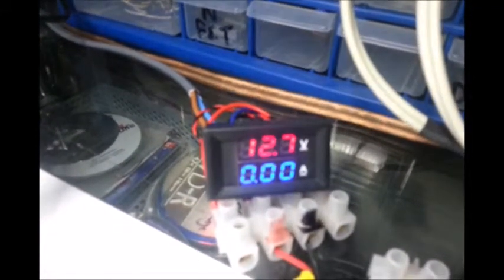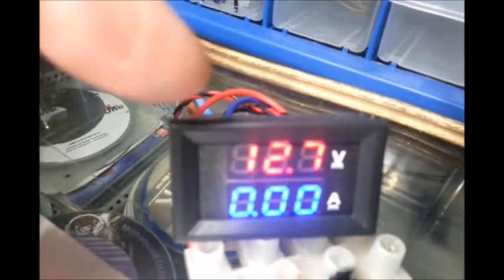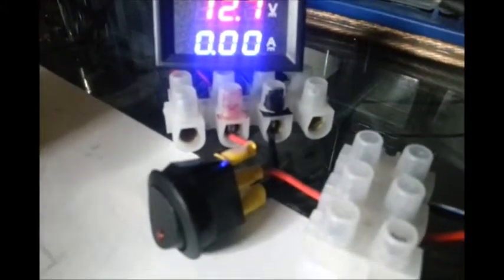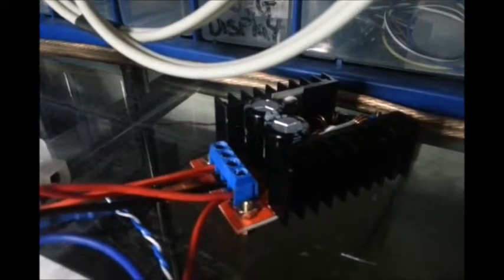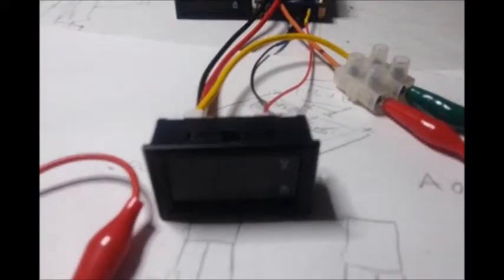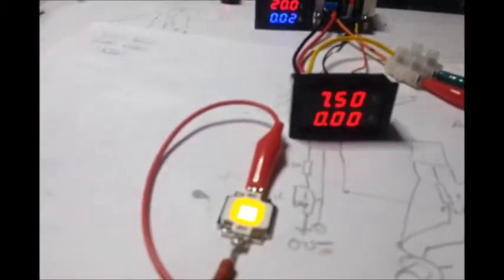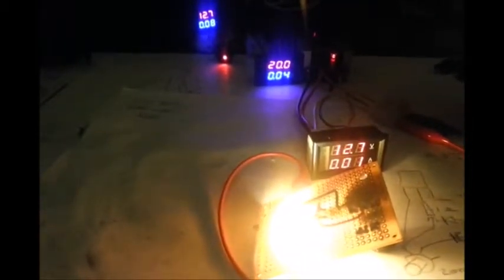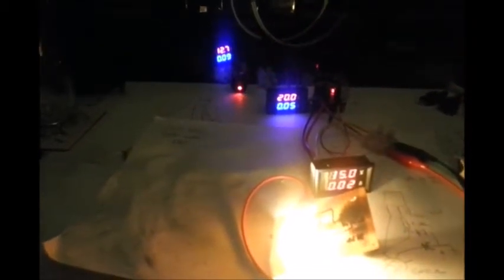Ebay Volt Amp Meter Displays Solar Battery Power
Finally I have some solar battery power on my bench. After spending some time building an IC based FM radio and not getting any stations I wanted a distraction. So I built up this modular power supply on the cheap cheap. Battery power and step up boost converter then some step down buck conversion and load. Using the Ebay LED volt amp meters as displays for each segment.
I dear I think I may need to go outside...